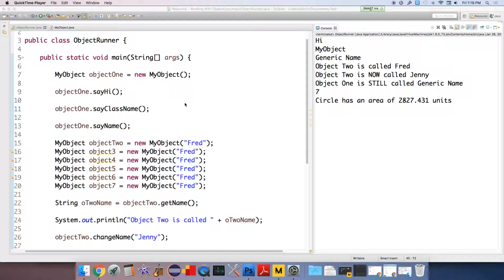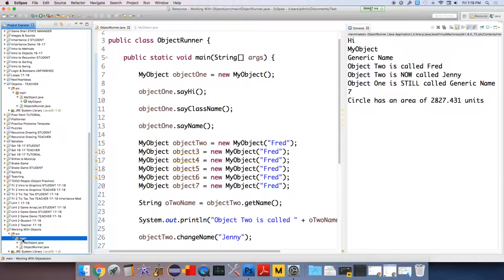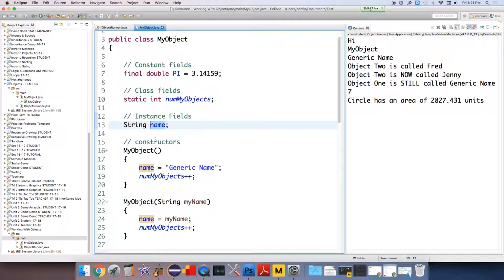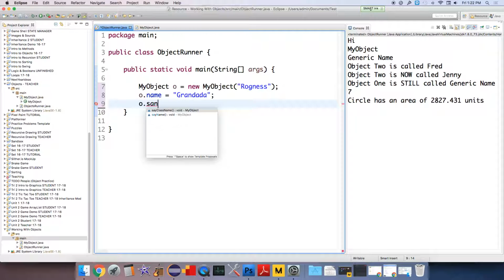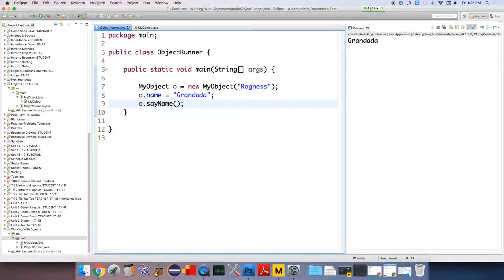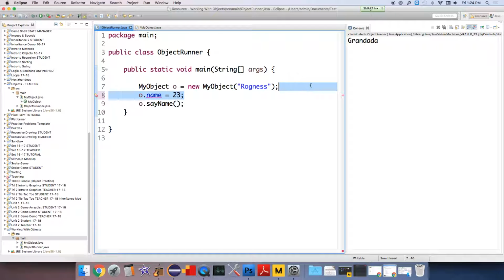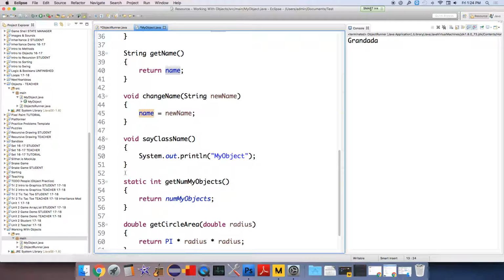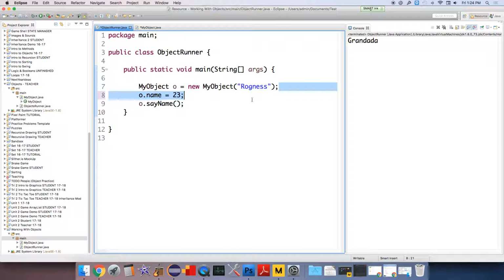WWO 11 private vs public 1